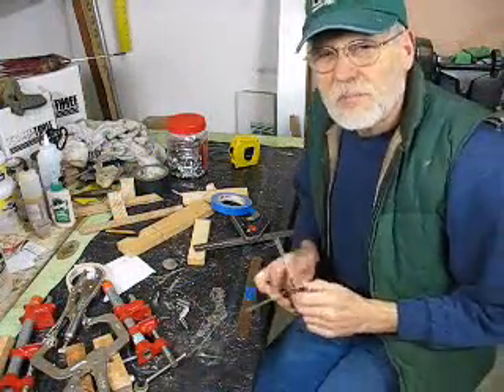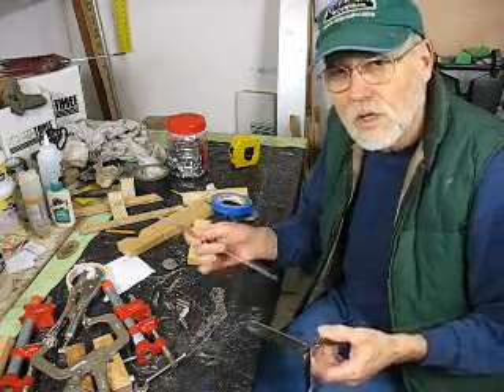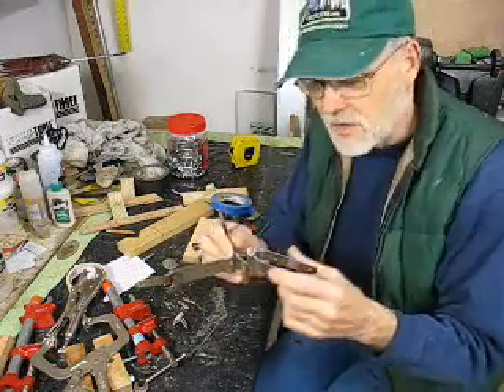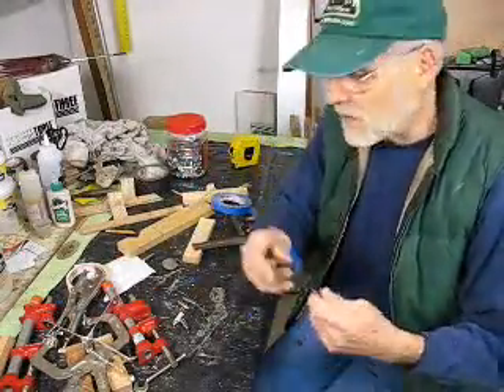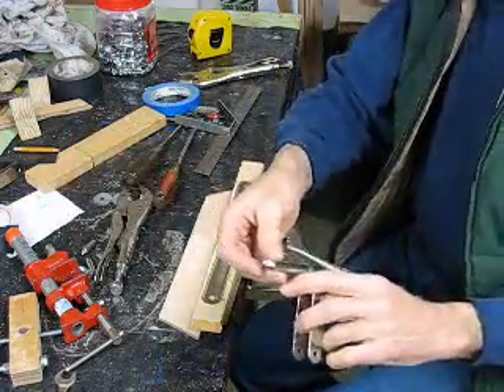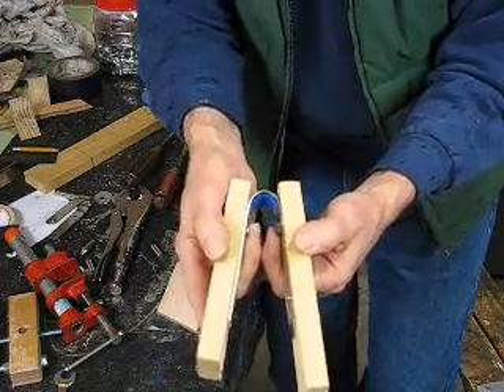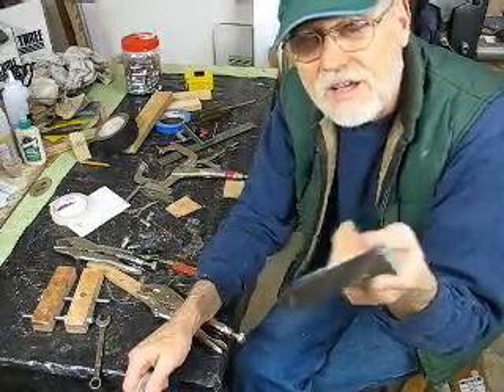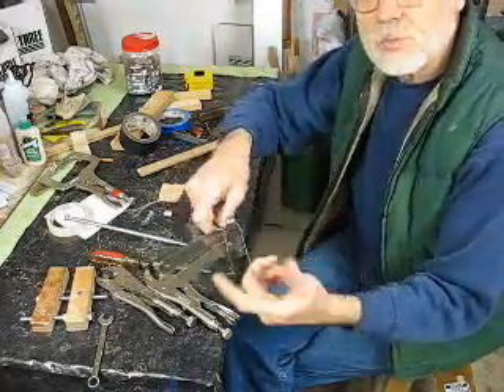Forming Gudgeons from Chain Plates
Using RaceLites RL-398 chain plates to form gudgeons for a double ended boat.